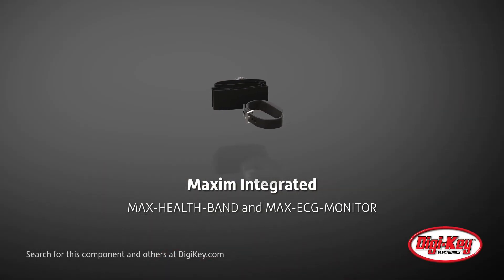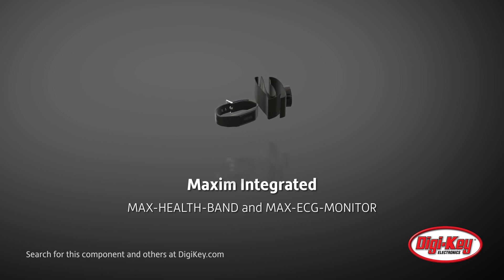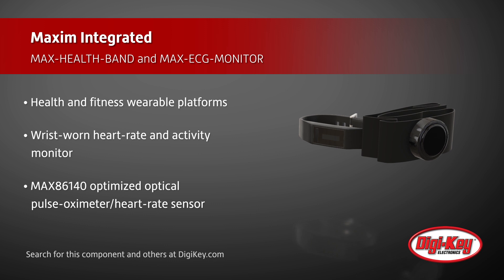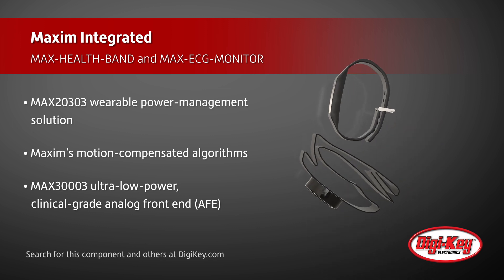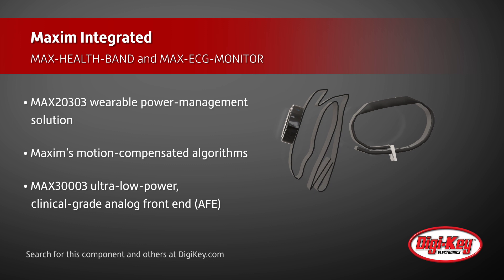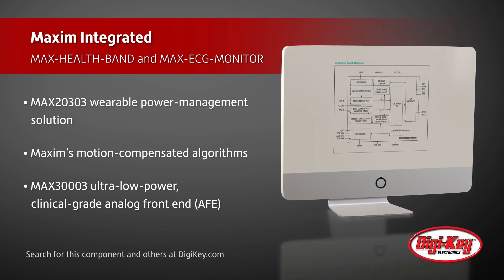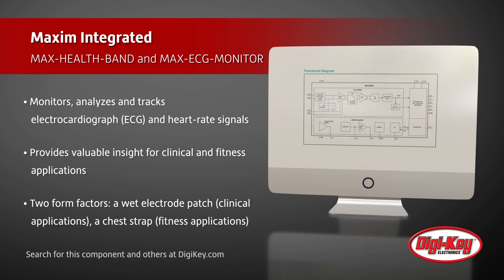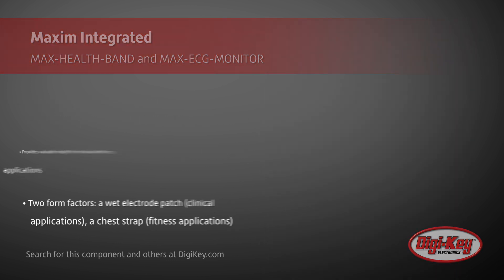Maxim MAX-HEALTH-BAND and MAX-ECG-MONITOR | Digi-Key Daily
Maxim Integrated offers two health and fitness wearable platforms: the Max-Health-Band and the Max-ECG-Monitor. The Max-Health-Band, a wrist-worn heart-rate and activity monitor, allows designers to extract vital signs and raw data. It utilizes the MAX86140 optimized optical pulse-oximeter and heart-rate sensor, the MAX20303 wearable power-management solution, and Maxim’s motion-compensated algorithms. Requiring less than half the power of other solutions, this platform can run for up to seven days on a single charge. The Max-ECG-Monitor features the MAX30003 ultra-low-power, clinical-grade analog front end, which monitors, analyzes and tracks ECG and heart-rate signals to provide valuable insight for clinical and fitness applications. This platform is available in two form factors: a wet electrode patch for clinical applications and a chest strap for fitness applications.